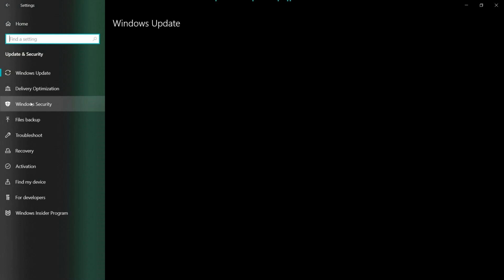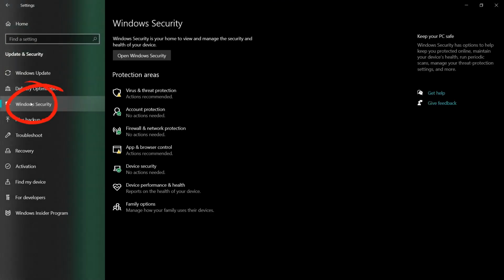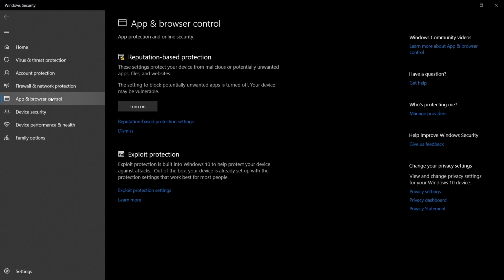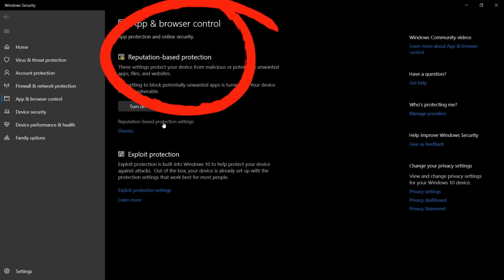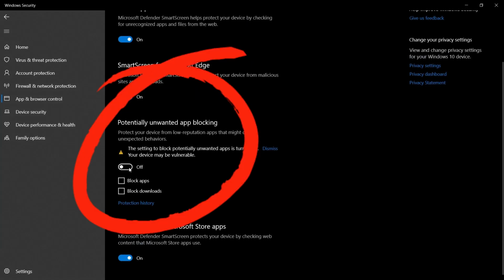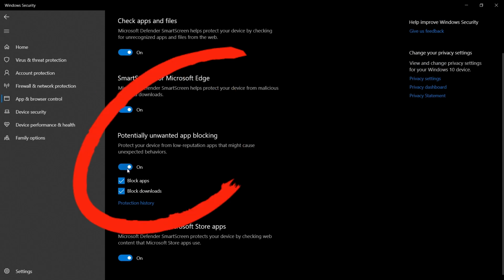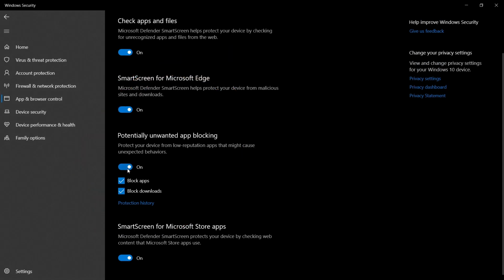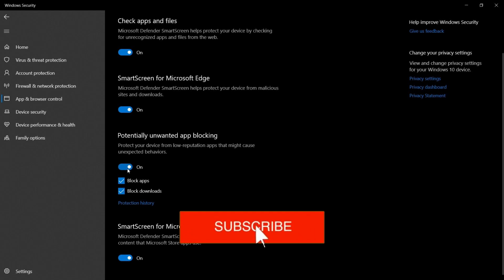How to Fix Windows Cannot Access the Specified Device, Path or File (2024)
How to Fix Windows Cannot Access the Specified Device, Path or File

In this video I'll show you how to Fix Windows Cannot Access the Specified Device, Path or File. The method is very simple and clearly described in the video. Follow all of the steps & Fix Windows Cannot Access the Specified Device, Path or File

This video will be helpful if you are looking for
how to fix windows cannot access the specified device path or file fortnite
how to fix windows cannot access the specified device path or file valorant
how to fix windows cannot access the specified device path or file on Windows 10
how to fix windows cannot access the specified device path or file on Windows 11